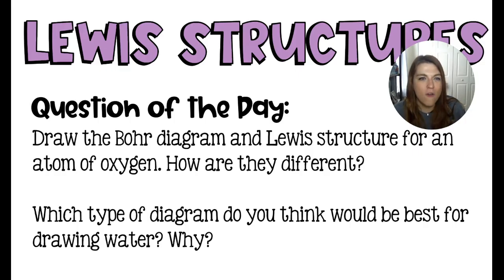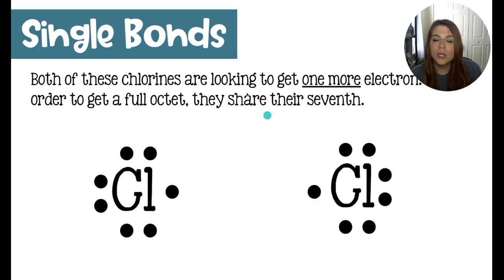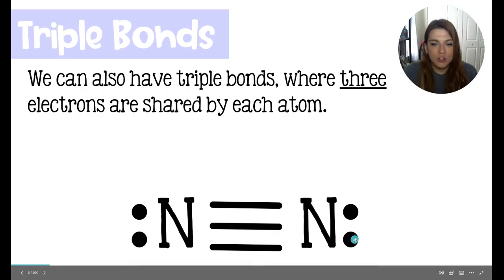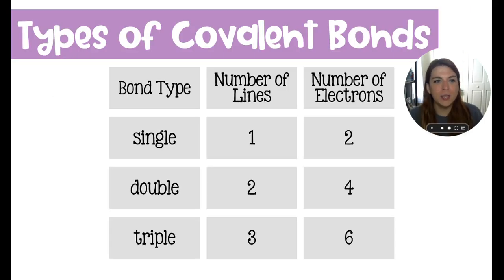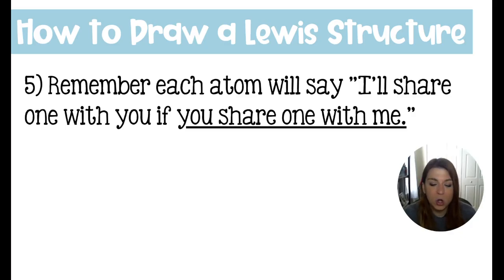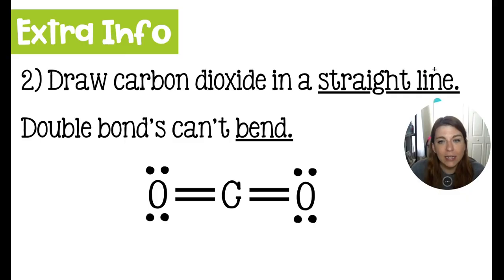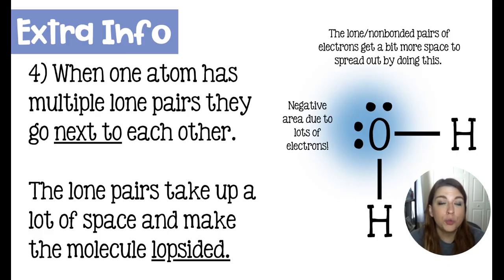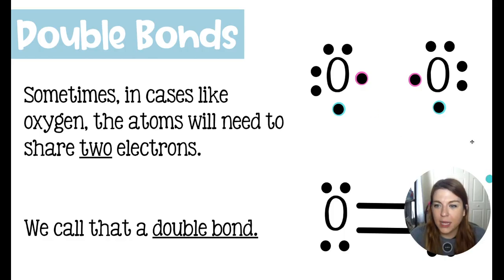Covalent Lewis Structures Basics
Lesson 9: Drawing Lewis Structures of Covalent Compounds

A lot of the time Lewis structures are a guess and check.  I will give you some tips for drawing Lewis structures and teach you about the different types of bonds you can find in covalent compounds.